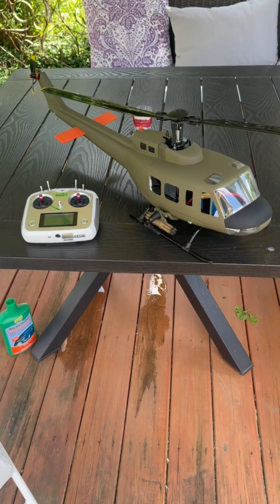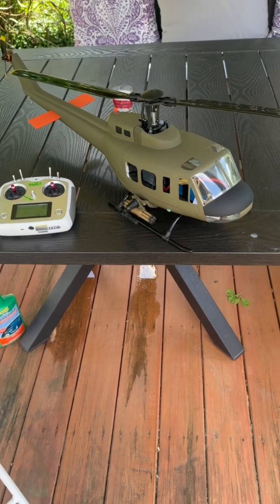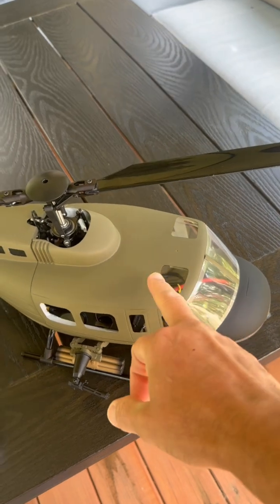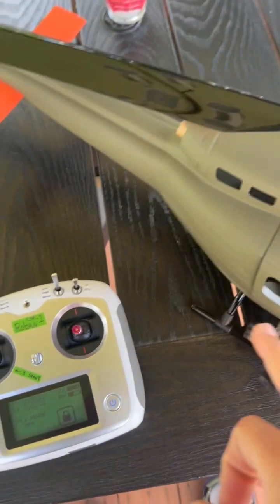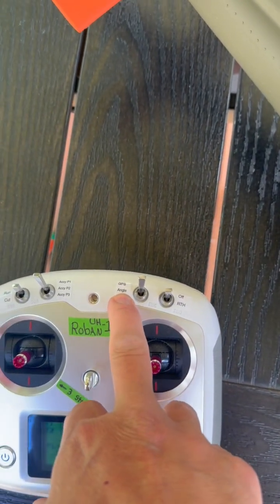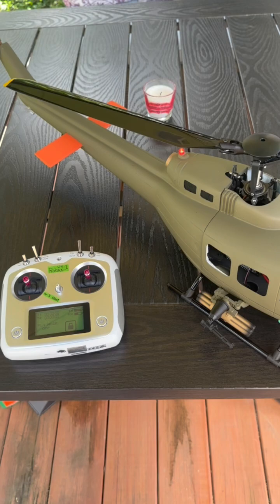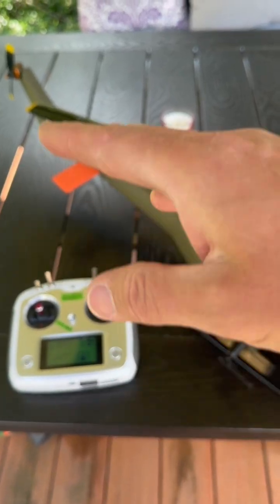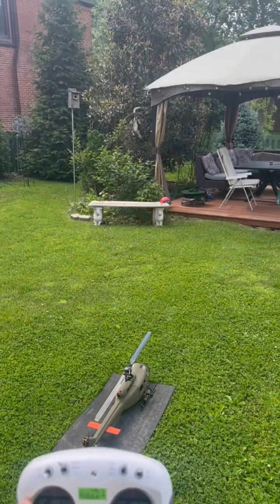Fly Gps Atti on 470 huey Rc helicopter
I want to thank Ed again over at Roban RTF GPS RC Helicopters taking the time to personally make a video for me posting it to his youtube page RC Honest Reviews (links below). With his help I now can enjoy the opions I was looking for on the X2 flight controller helicopters.  The atti mode is a great flight mode to have as a gps fail safe, keeping the heli dropping like a rock upon switch between flight modes. Or just fly it and use gps and your back up.  I personally like to use battery lipo alarms, doing random passes with knowing avg times listening for the buzz as I know aprox time flights of my helis, rather than auto low voltage rth and fly atti using gps as a no brainer controlled flight mode.